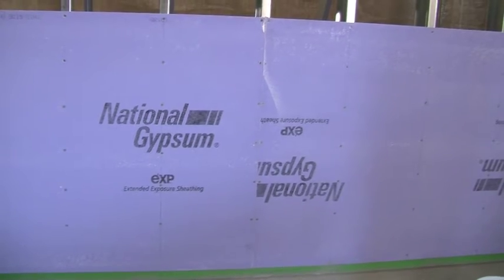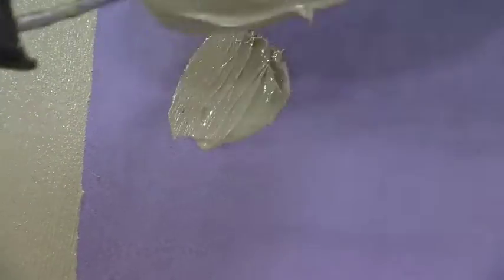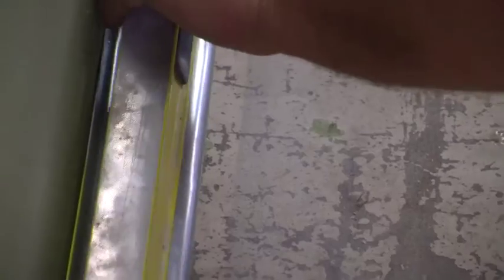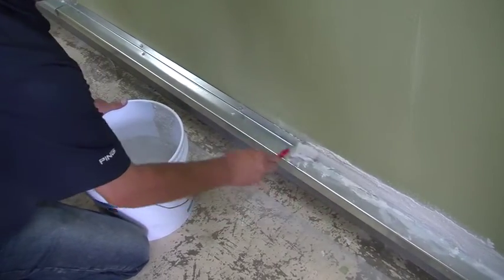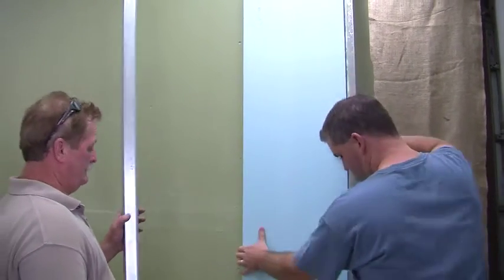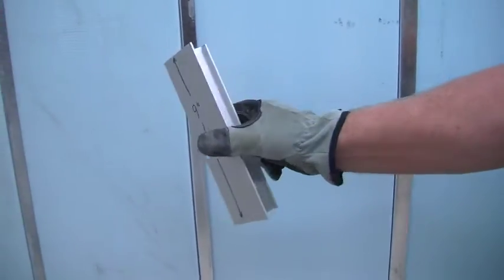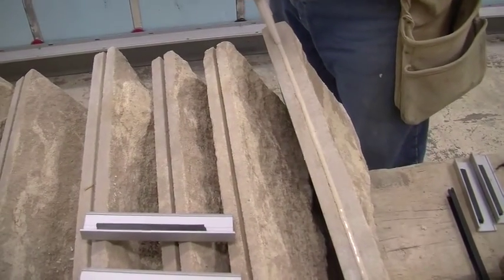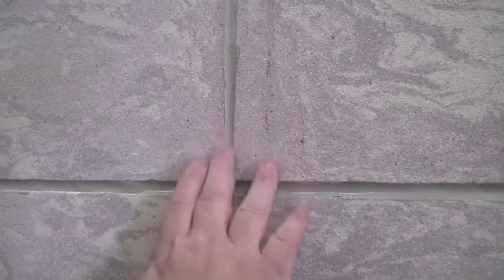Installing ARRIS-clip onto a Steel Stud Wall (Sealed Rainscreen)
Learn the proper steps to installing Arriscraft Thin-Clad ARRIS.clip units onto a Steel Stud Wall, in a Sealed Rainscreen installation.

Arriscraft’s Natural Process technology uses only natural materials (plus color pigments) and replicates how stone is created in the earth. This patented process creates stone with the natural aesthetics and durability of quarried stone, plus the convenience of standard installation and unlimited supply.